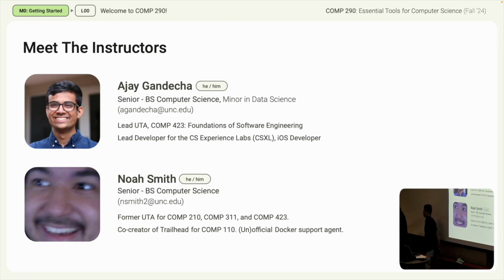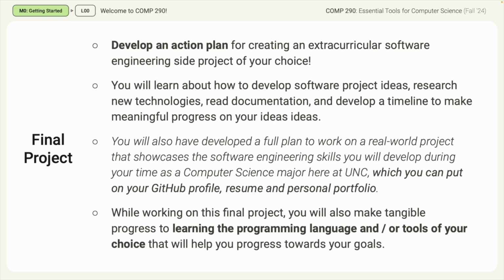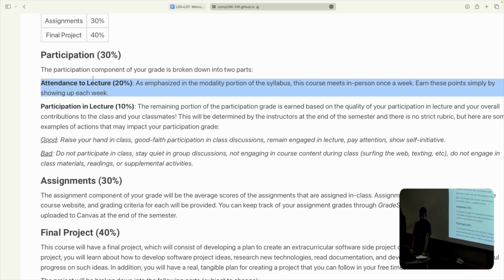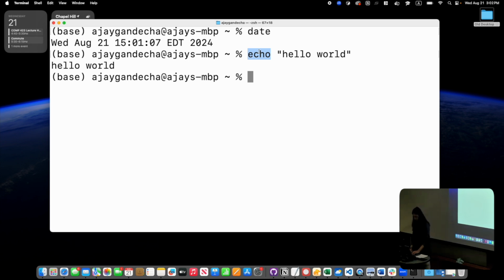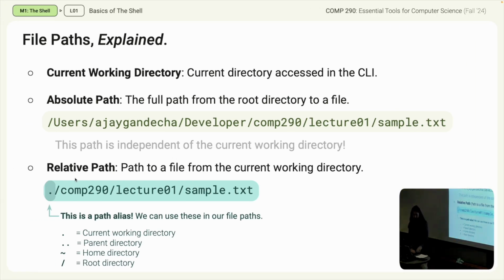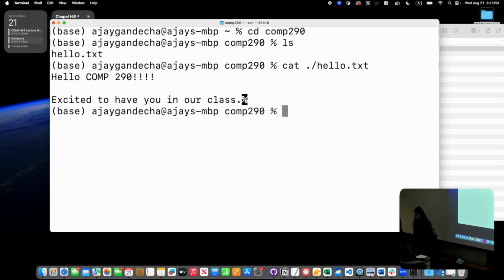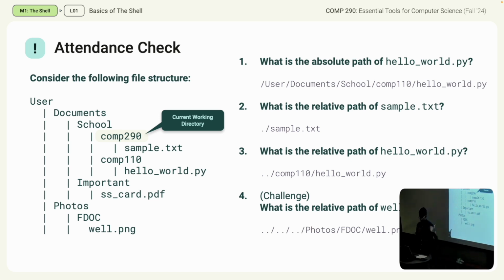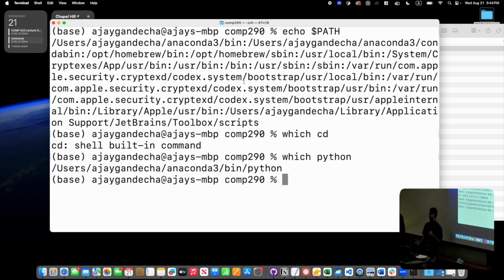Essential Tools for CS #1: Getting Started + Introduction to the Shell | COMP 290 at UNC-Chapel Hill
Hello friends! This is the first lecture of COMP 290: Essential Tools for Computer Science taught at UNC-Chapel Hill by student instructors Ajay Gandecha and Noah Smith.

This course introduces students to essential computer science tools and technologies not taught in other classes. Students will also learn methodologies to help them plan, develop, and present their own software projects. By the end of this course, students will expand their computer science toolbelt, gain experience with tools used extensively in industry, and be well-prepared for taking upper-division computer science classes and begin working on their own extracurricular projects.